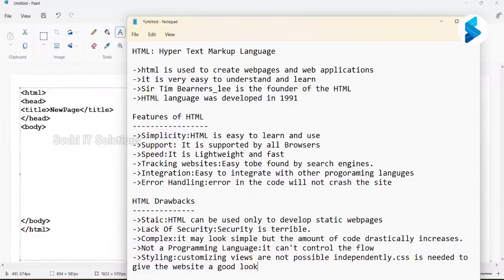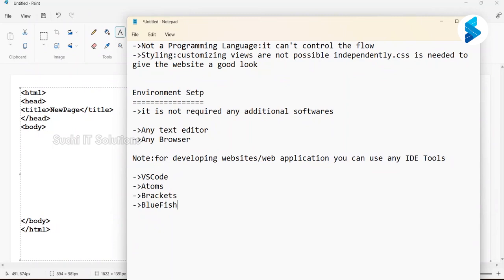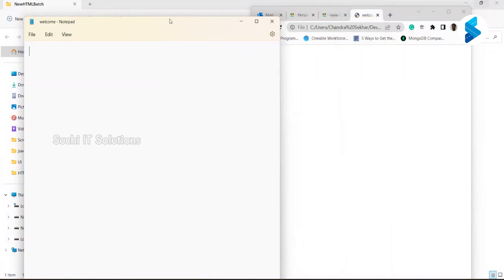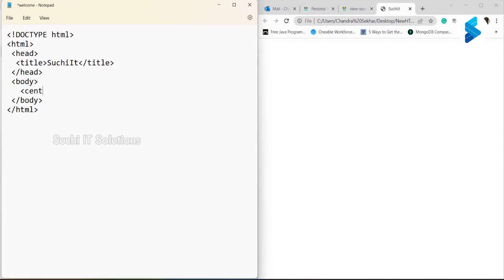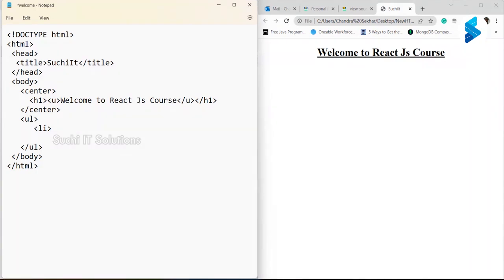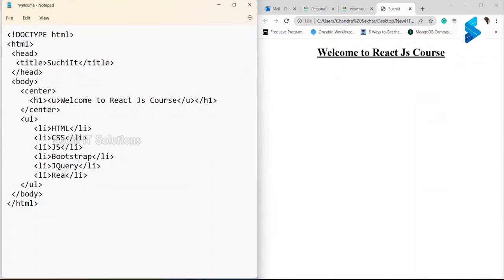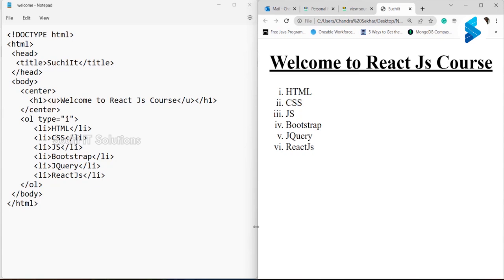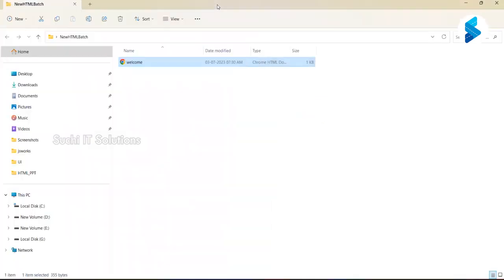3 Environment setup | React JS Course for Advanced Level